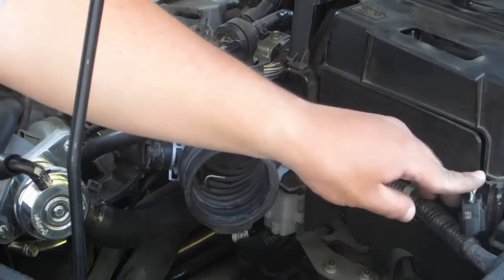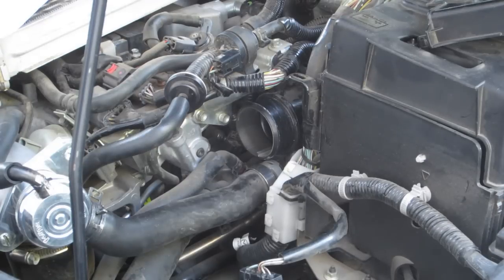Unboxing and Install of Cobb SRI for Mazdaspeed 3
I have a 2007 Cosmic Blue Mica Mazdaspeed 3 and I love it!  Adding some extra things make this car a million times more fun.  This is an unboxing and (noob) install of the Cobb Short Ram Intake.  I tried my best to show every step.  I am pretty new to working on cars so I basically just followed all the steps provided.  Hope this helps!